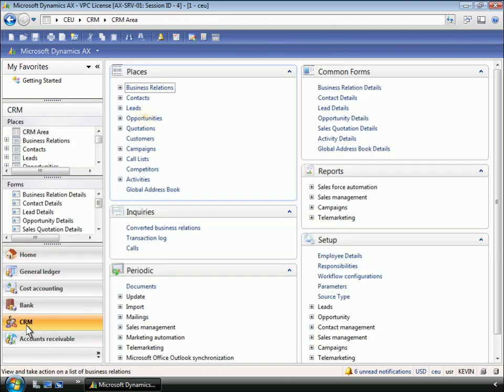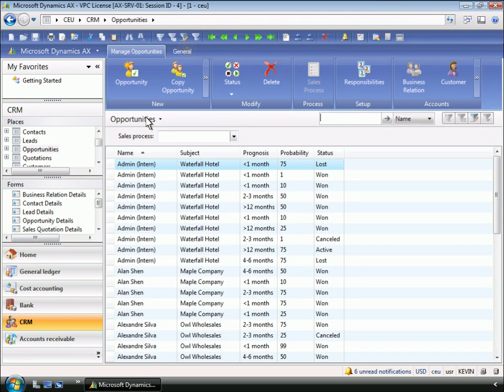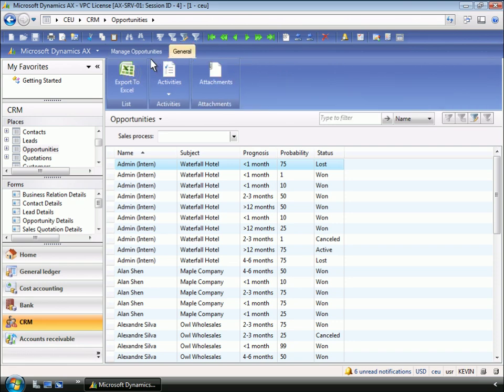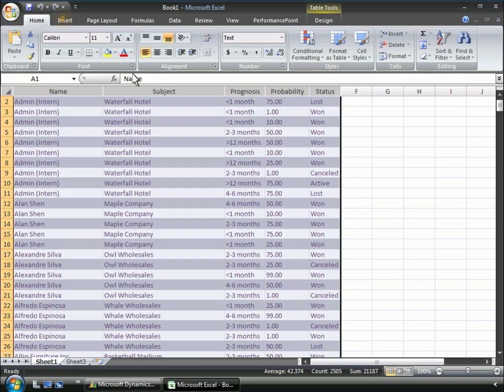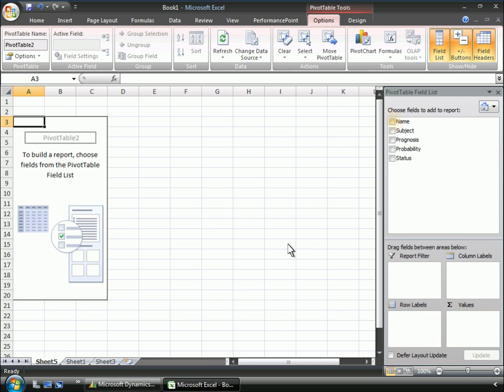Microsoft Dynamics AX: Biz Intelligence (Part 1 of 3)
"This demonstration illustrates the value of reporting features provided by Microsoft Dynamics AX 2009 integrated with Microsoft SQL Server. To support users of different skill levels, Microsoft Dynamics AX 2009 provides reports that are located in customized employee role centers, plus out-of-the-box OLAP cubes, enabling users to extract data as needed.